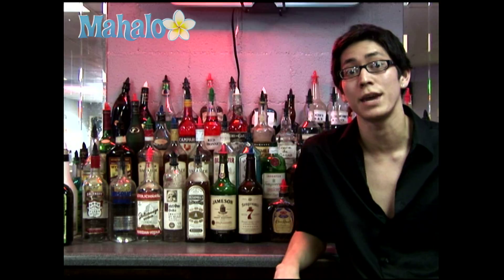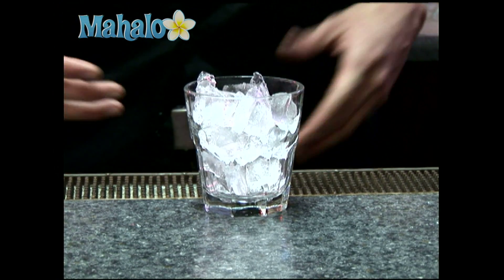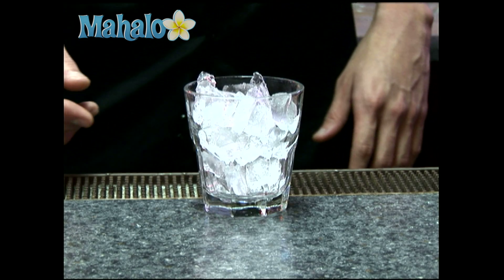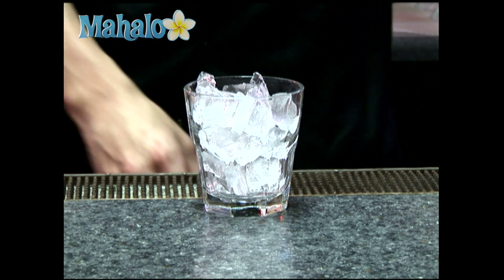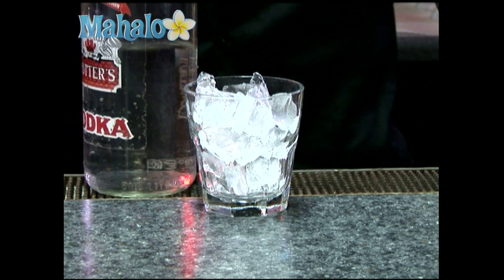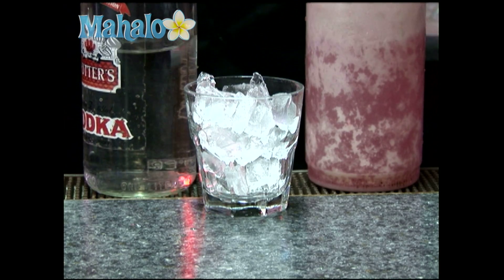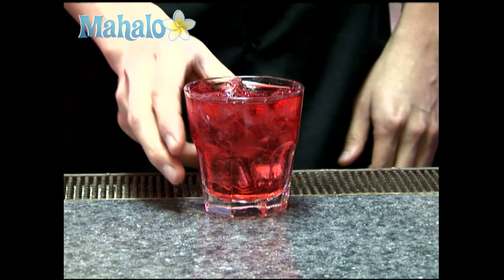How to make a vodka and cranberry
Do you want to learn how to make a vodka cranberry? If so, look no further. This page will show you how to make this simple cocktail like a professional bartender in no time at all.